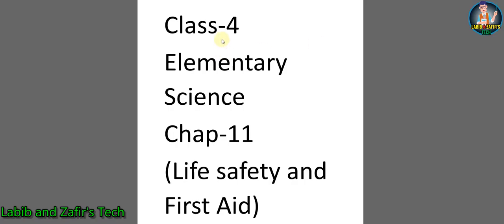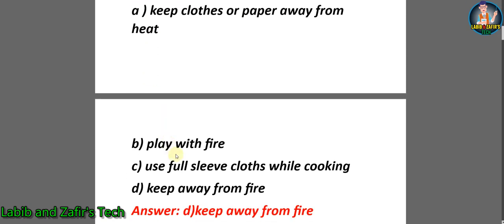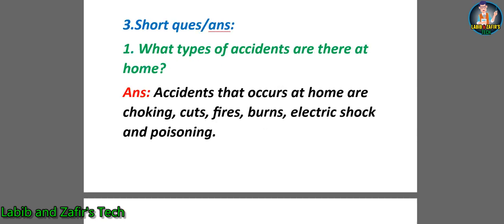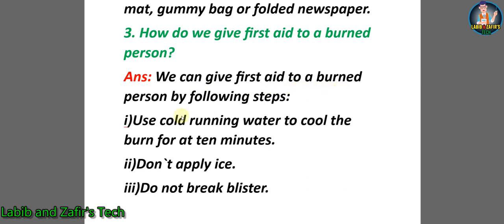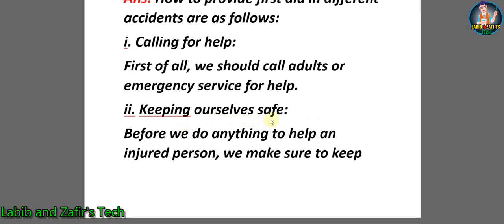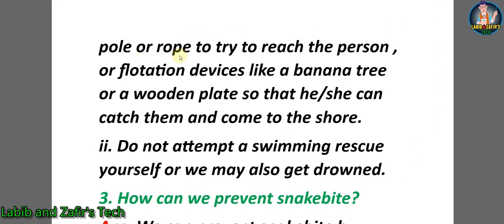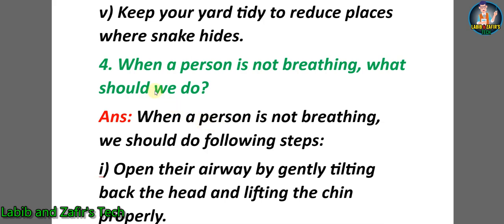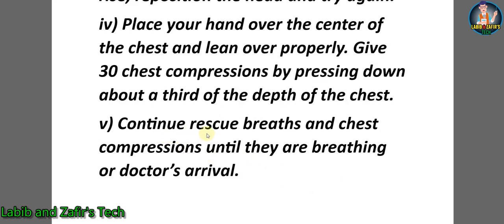Class:Four(E.V) Elementary Science Chap-11 .৪র্থ শ্রেণি বিজ্ঞান Class 4 Biggan#education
Class:Four(E.V) Elementary Science Chapter-11 Life and Safety and First Aid .৪র্থ শ্রেণি বিজ্ঞান Class 4 Biggan#education#class4#bd Weather and Climates